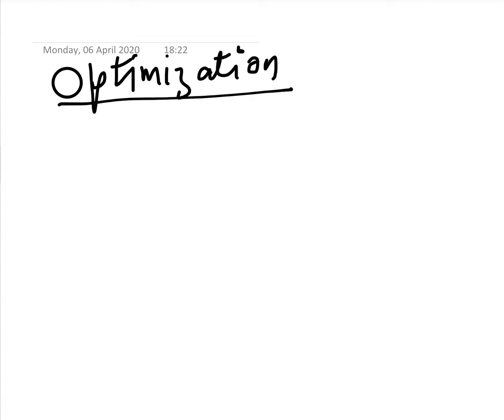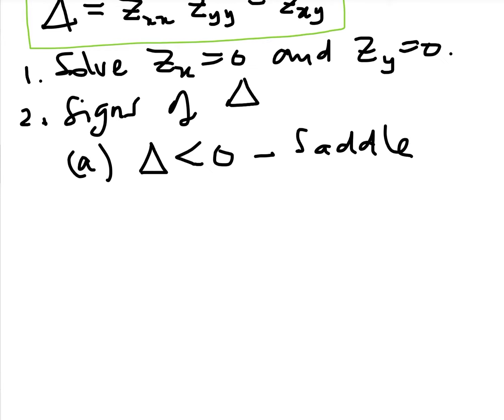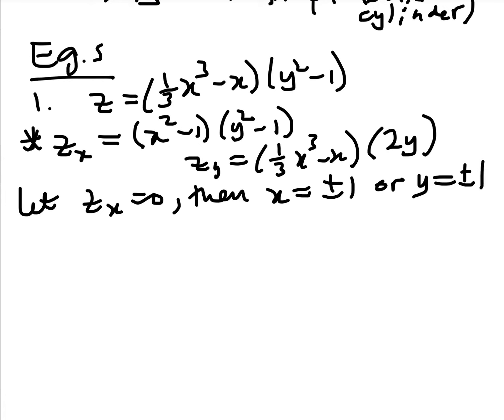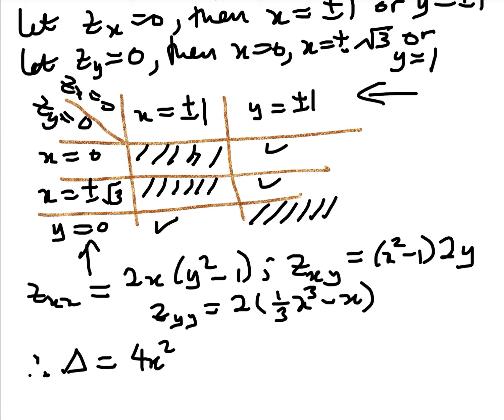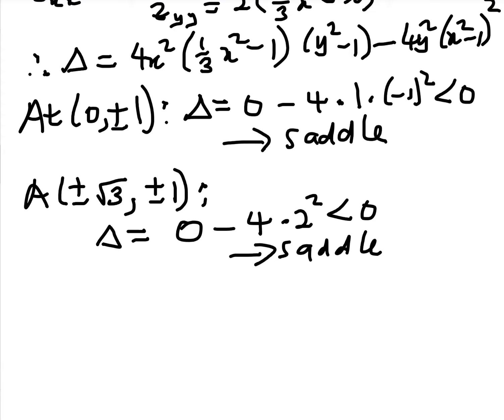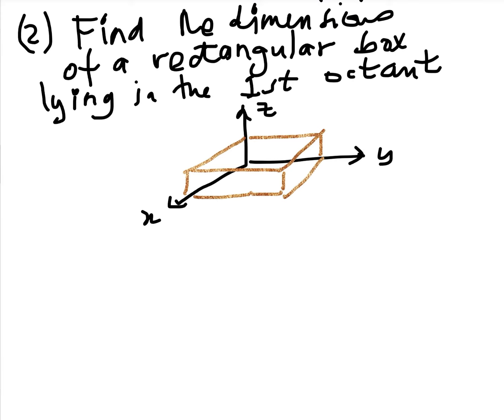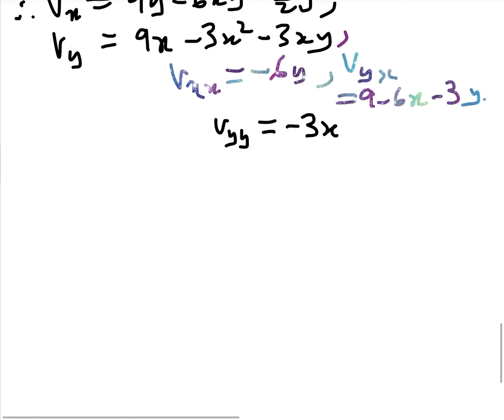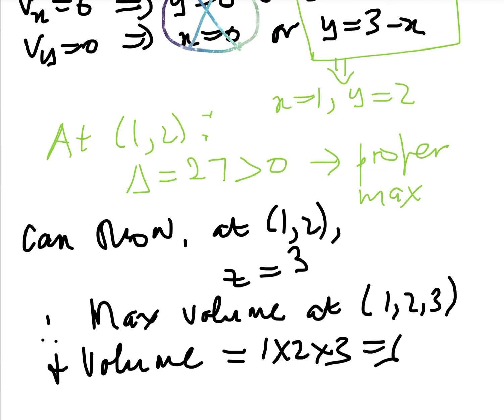lecture10i optimization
We now present a procedure to find the max, min or otherwise of surfaces